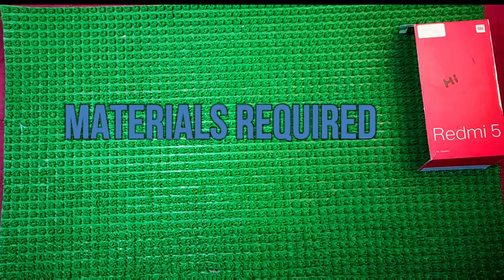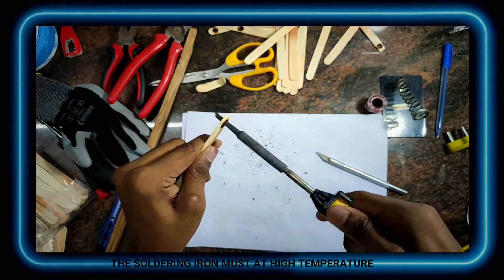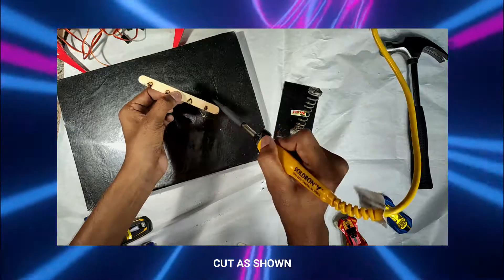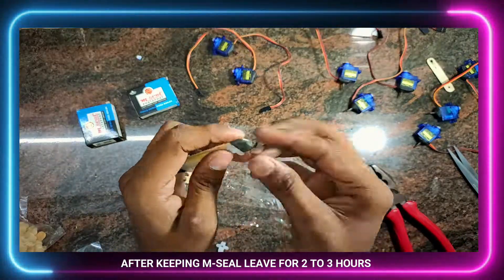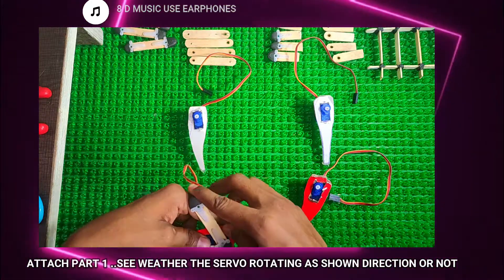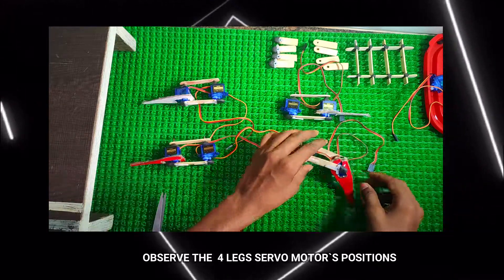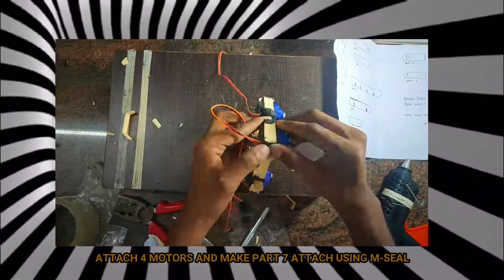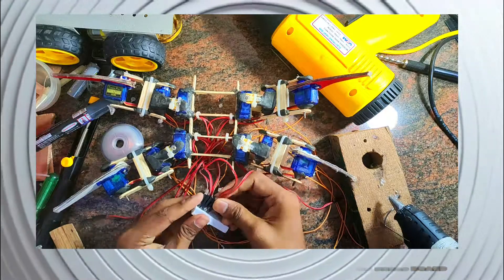SUper idea 🙄🙄?? ....( I SAID 👎👎NO FOR 3D PRINTER & PCB ) ARduino SPider👌👌👌 WAtch it🔥🔥🔥 SUperb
SMS START MAINTAINING SECURITY

The arduino spider is one of most complex robot in arduino prospective.
 Here we are  making quadruped type so 12 servo motors are required.
So the cost of the project become more expensive.
If we use 3D printing for body the cost of project increases.
So i decided to do this project at low cost.
So much of time, work i spend for making this best model.
I failed so many times.
Even I tried it and come to know where i was doing mistakes.
I reduced my mistakes and get successfully completed this arduino spider.
I take source from internet and prattek channel.
              IF YOU REALLY WANT TO DO THIS PROJECT FOLLOW THIS SERIES

2. ARDUINO SPIDER MAJOR DRAWBACKS (OR) JOURNEY OF PROBLEMS : (need to upload)

3. CODE UPLOADING VIDEO OF ARDUINO SPIDER :     (need to upload)

4. CIRCUIT ANALYSIS OF ARDUINO SPIDER :     (need to upload)

                                                               ARDUINO SPIDER      (need to upload)
1. BODY REQUIRED PARTS PAPER AND GUIDENCE PAPER

                                                              BEST   PROJECTS

     (PLEASE COMMENT IF ANY LINK IS NOT OPEN).

THIS VIDEO IS ONLY FOR EDUCATION PURPOSES ONLY .  ENCOURAGE NEW IDEAS .
 ALWAYS KEEP SMILING.